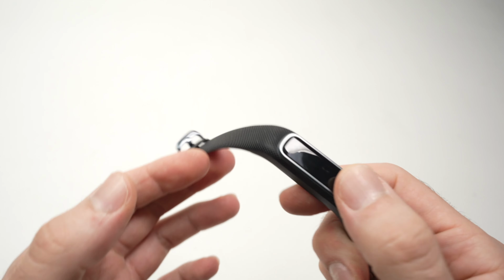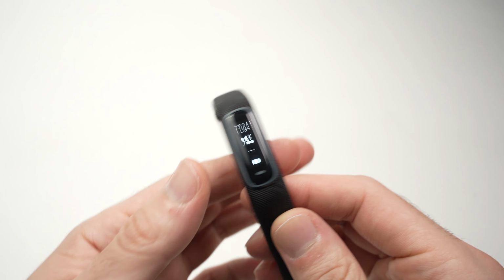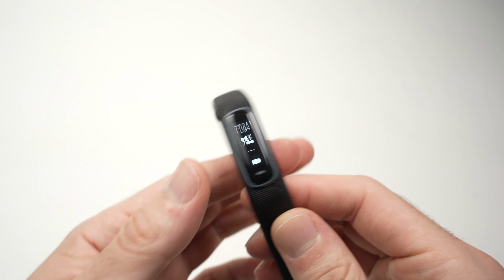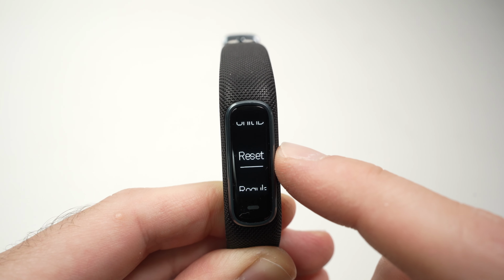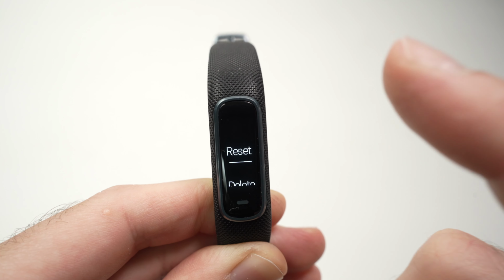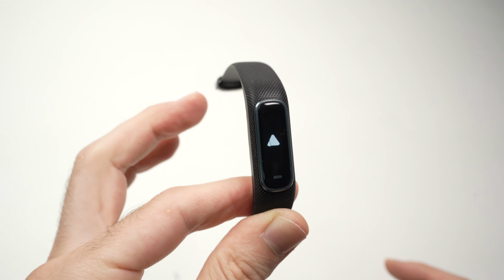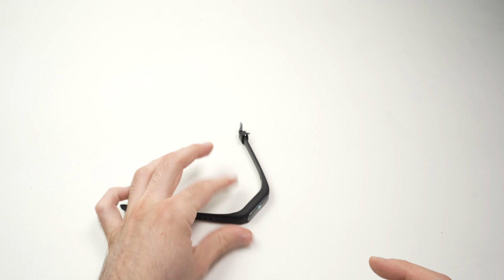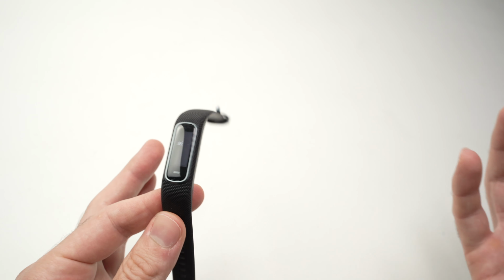How to Factory Reset Your Garmin Vivosmart 4 Watch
I will show you step by step how to factory reset your garmin vivosmart 4 smartwatch
↓↓Amazon links↓↓
►Onn 11 Tablet Pro Case
►Onn 10.4 Inch Tablet Pro Case
►Screen Protector Compatible with Onn 10.4" Tablet Pro
►Apple USB-C to USB Adapter
►SanDisk 128GB Ultra Dual Drive USB